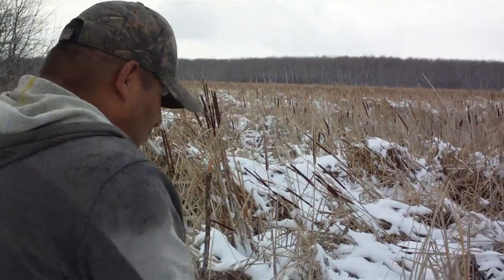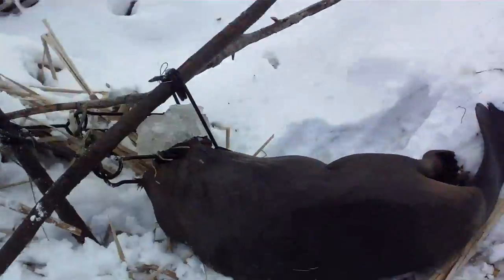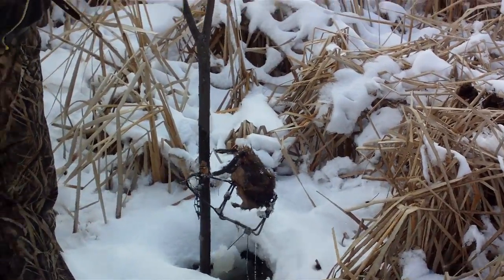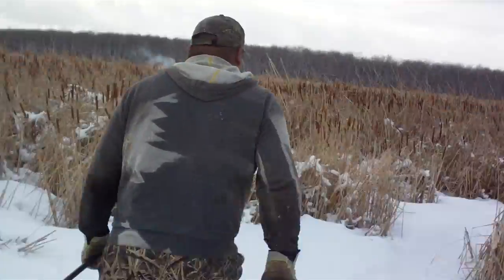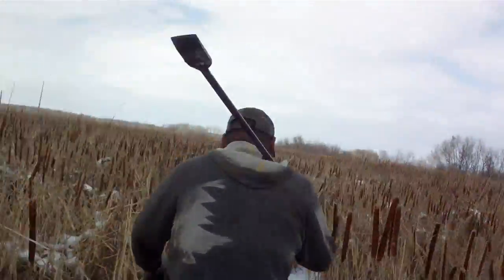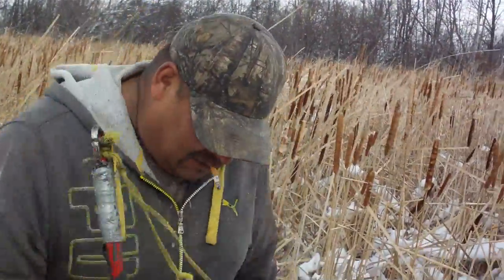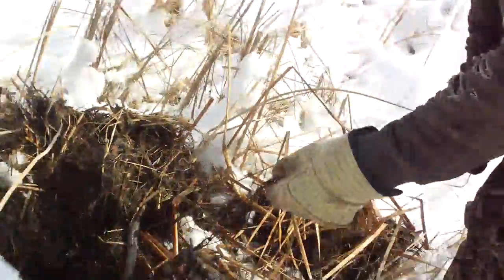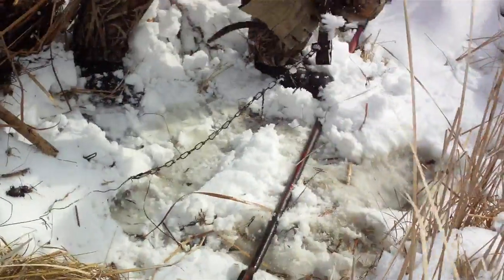2015, Trapping video, Crane River.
Raymond Chartrand and his son Marcus, and myself. Doing some spring trapping in the swamps near sandy point. Muskrat and beaver.hope you enjoy it oh my dad was there also but on a dinner break bannock n garlic  alot of fun